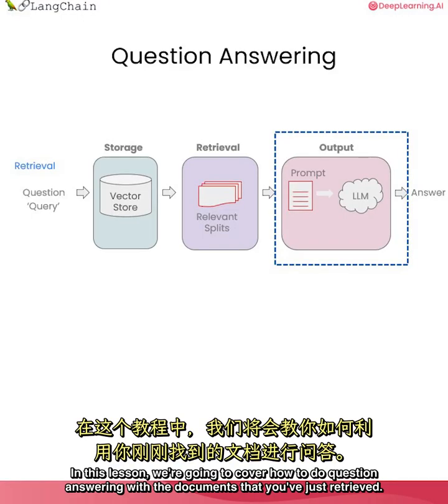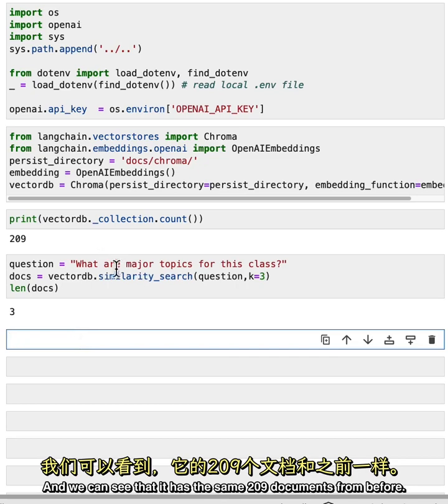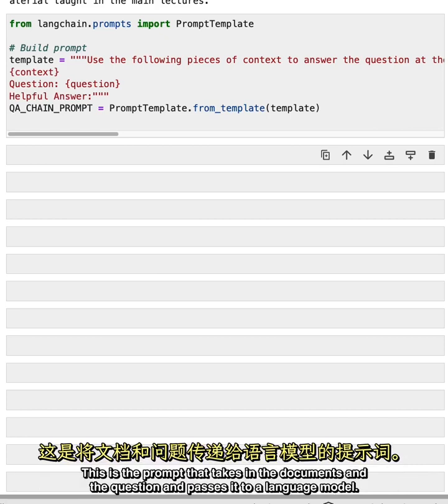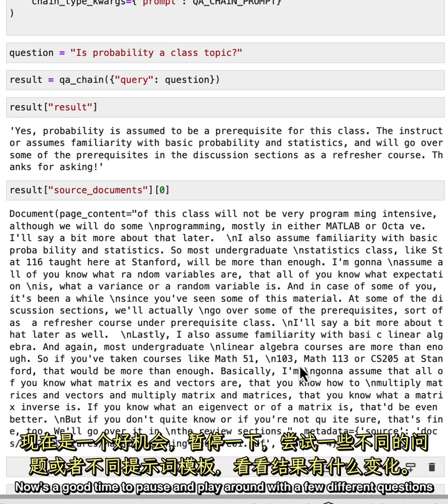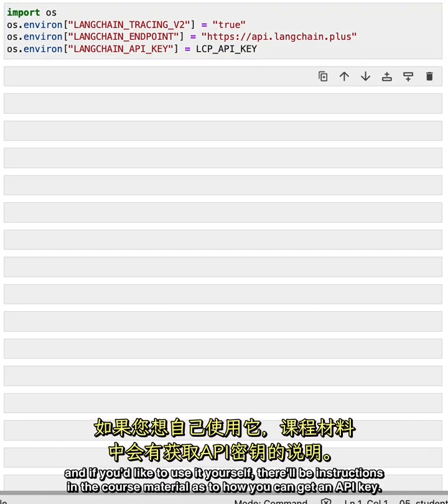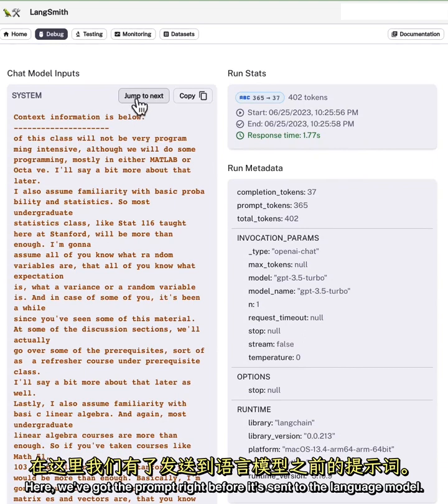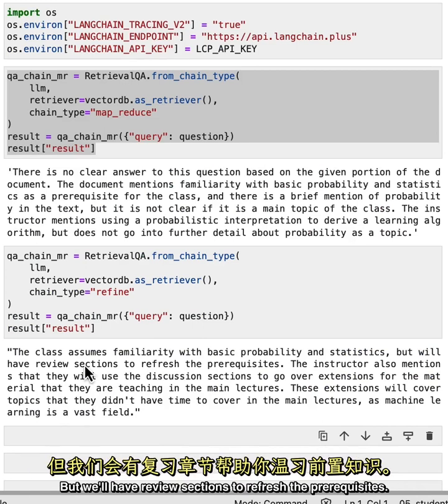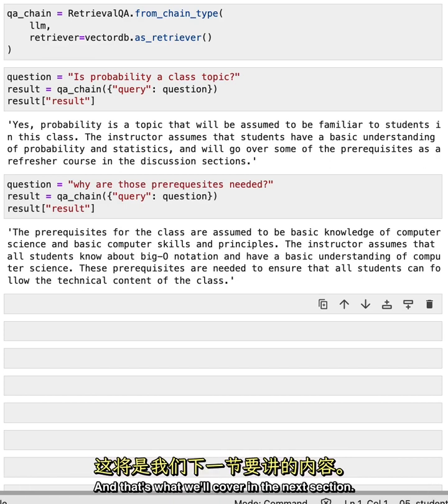LangChain：构建与数据对话的聊天机器人6——问答聊天机器人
视频的主要内容是如何使用OpenAI的LangChain框架来开发问答型机器人，这涉及到不同类型的链的使用，常用的链包括：

1. 填充链（Stuff Documents chain）：这是默认使用的技术，它将所有的文档全部填充到最终的提示词中，只需要一次调用语言模型。但是，当文档过多，无法全部放入上下文窗口时，会有一些限制。

2. MapReduce链：这种技术首先将每个独立的文档自身发送给语言模型以获得原始答案，然后通过最终调用语言模型将这些答案组合成最终答案。这需要对语言模型进行更多的调用，但优点是它可以处理任意多的文档。然而，这种方法的一个限制是它基于每个文档单独回答问题，如果信息分散在两个文档中，它可能无法将所有信息放在同一上下文中。

3. 精炼链（Refine Documents chain）：这是一种新的链，它可以顺序地组合信息，并鼓励比MapReduce链更多的信息传递。这种链能够产生比MapReduce链更好的结果。

另外一个已知的问题是现有的链并没有任何状态的概念，也就是说，它不会记得之前的问题或答案。为了解决这个问题，我们需要引入"记忆"的概念，使机器人能够对先前的对话进行跟踪并基于该上下文提供更准确的回答。

总的来说，本视频深入讲解了如何使用OpenAI的LangChain框架创建和优化问答型聊天机器人，同时介绍了不同类型的链及其优缺点。